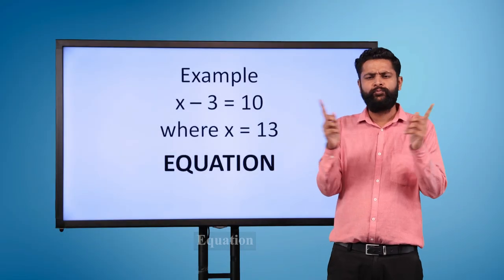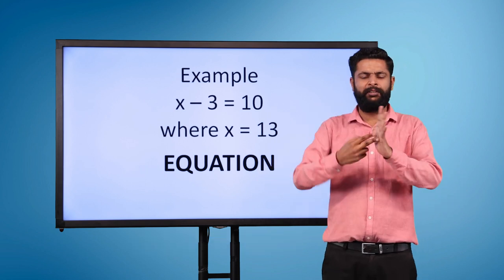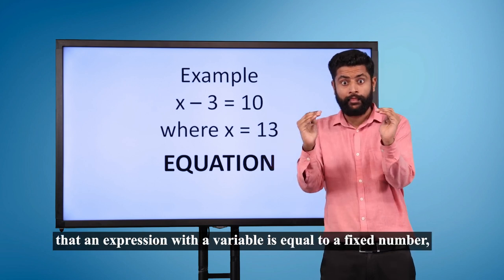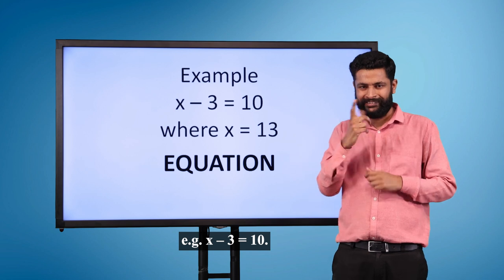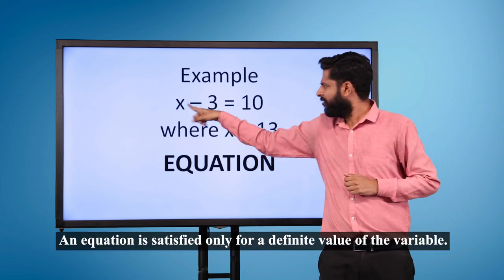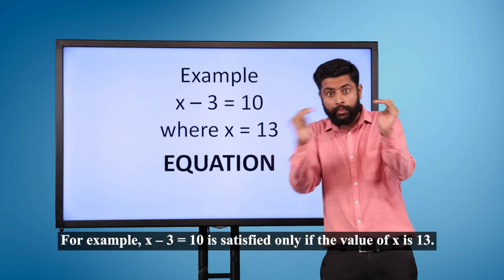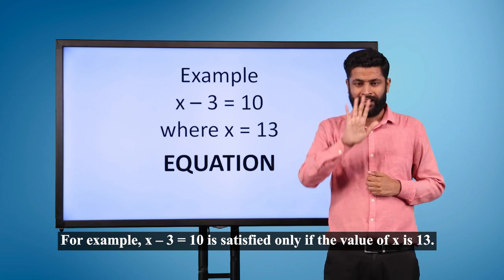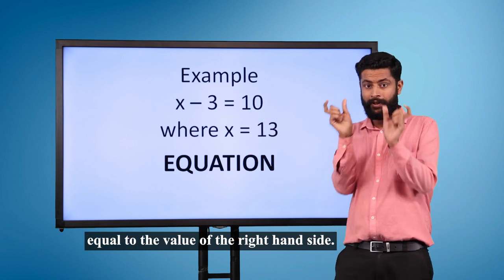Equation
Subject: Mathematics
Class: Class VI
Book name: Maths